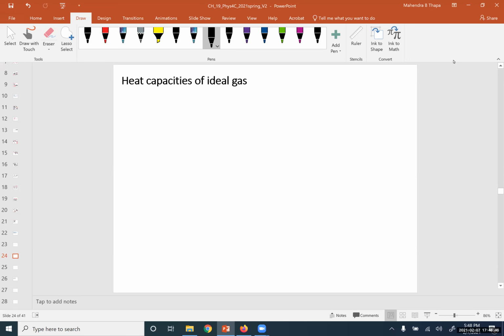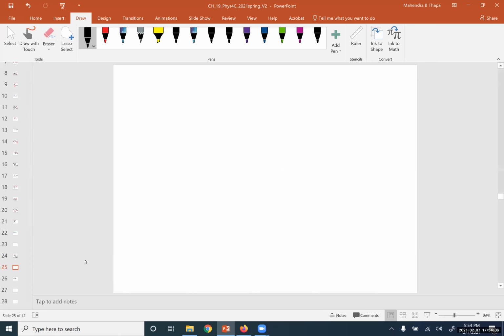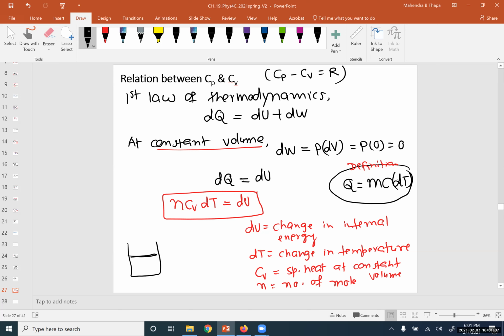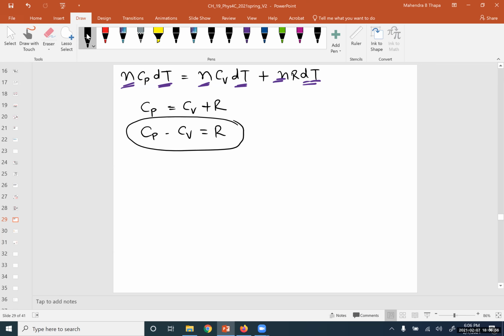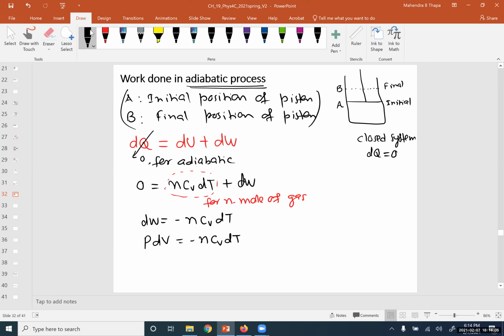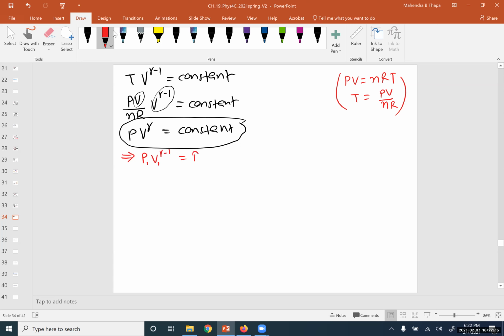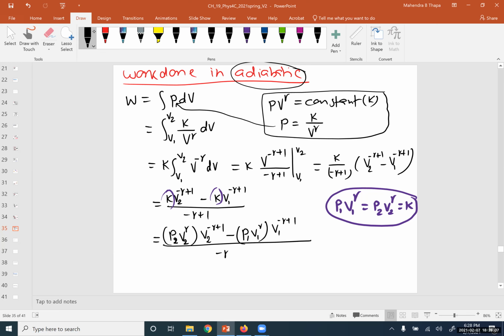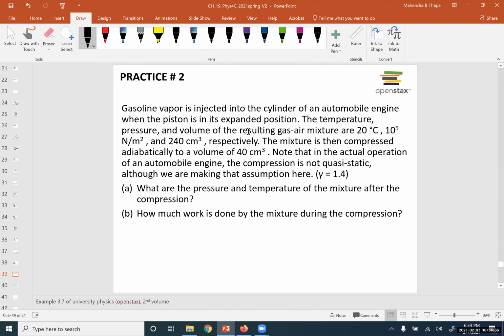OpenStax University Physics, CH_19_2